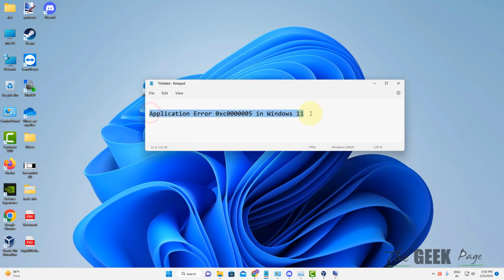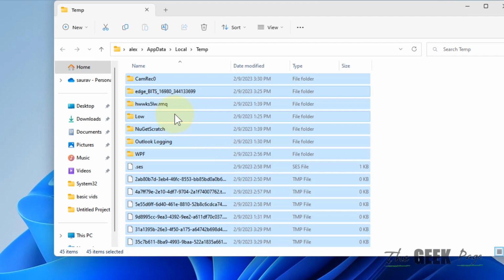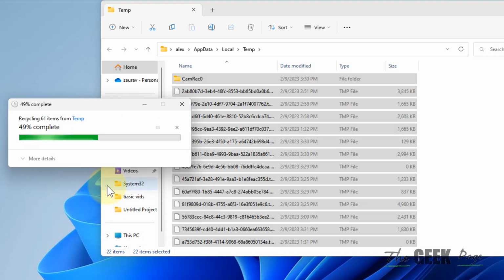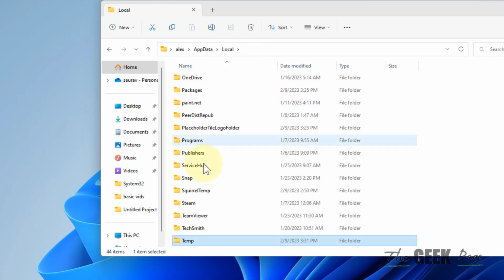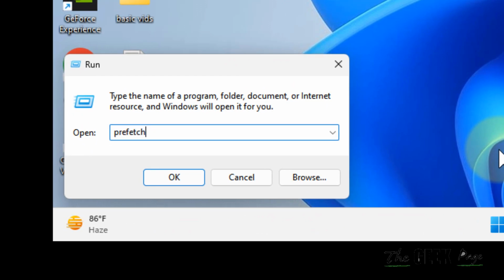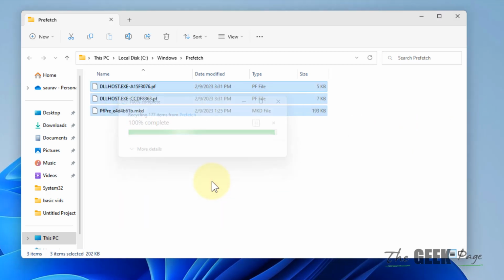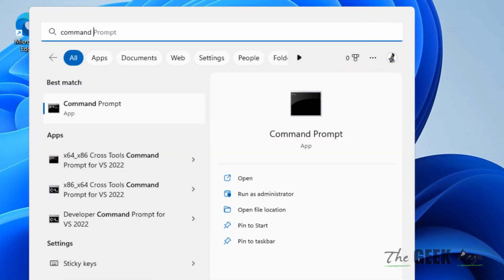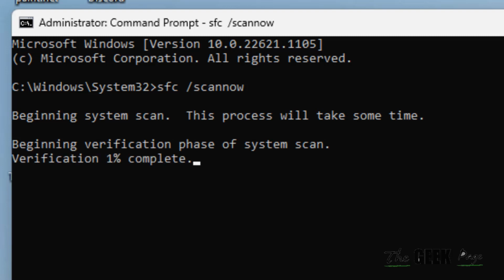Application Error 0xc0000005 in Windows 11 Fix